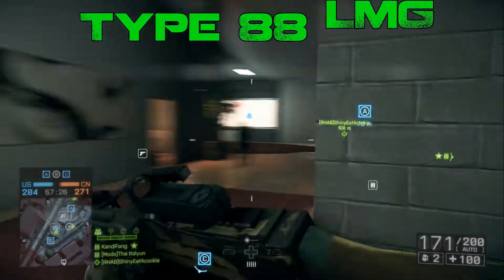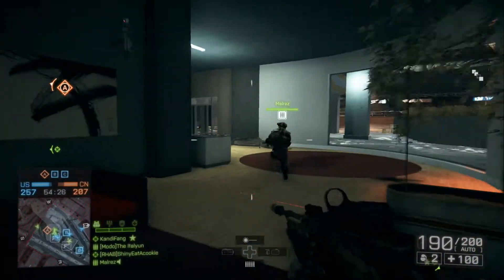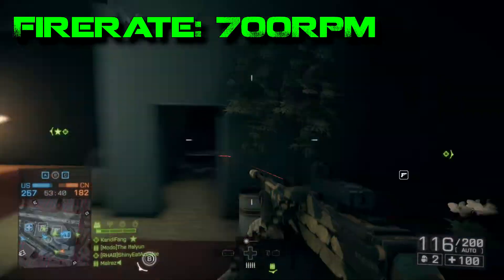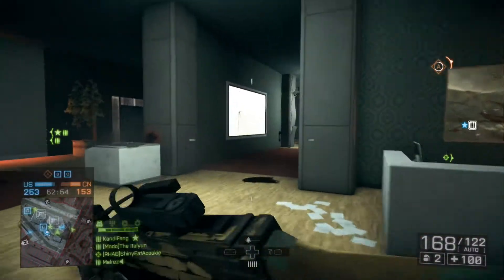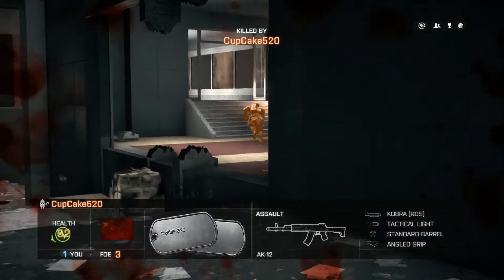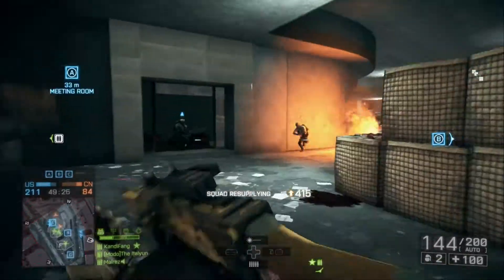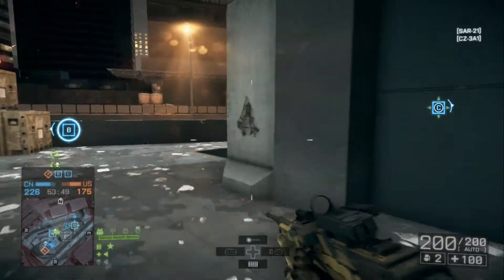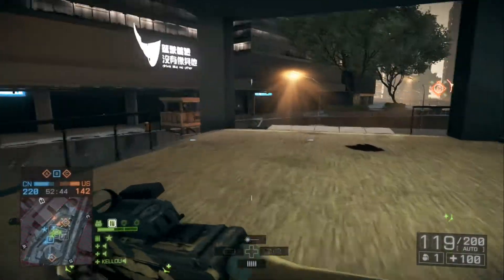Console Battlefield 4: Type 88 LMG Gun Review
This is the Battlefield Academy; A series where I review each weapon in battlefield 4 and give you stats and my opinion on the weapon from a console players perspective! Today I am reviewing the Type 88 LMG.